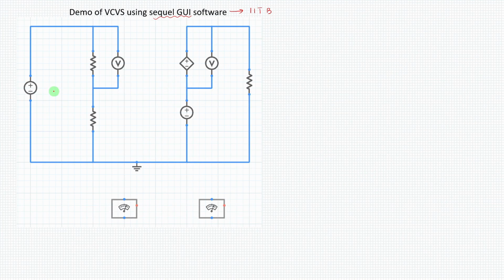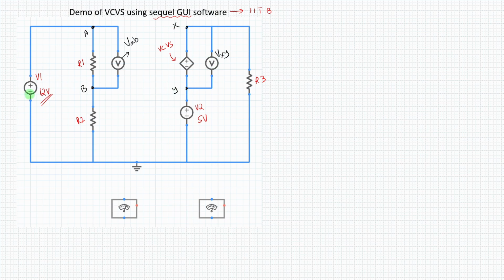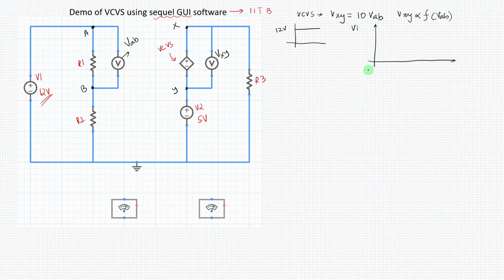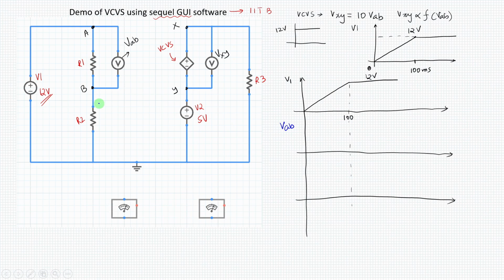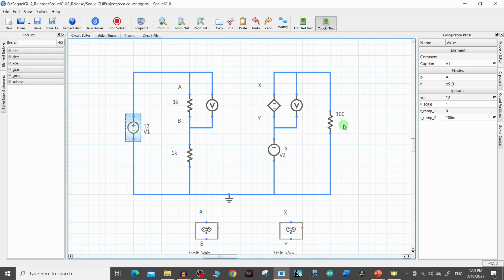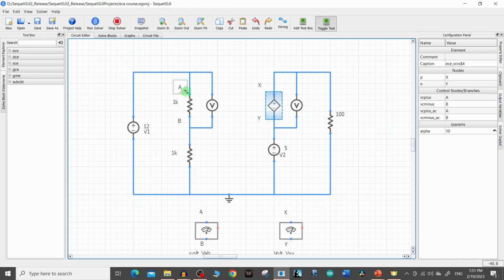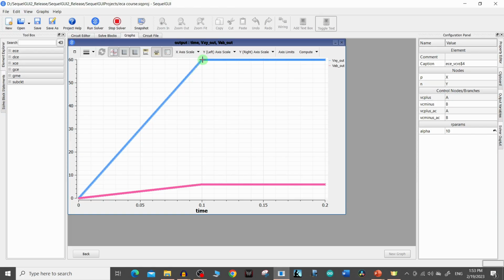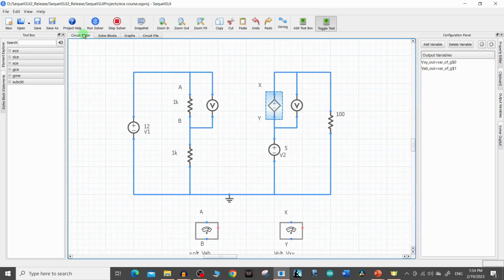Lecture #9-1 DEMO - Dependent Sources Engineering Circuit Analysis ( New course )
Dive into our comprehensive video on a wonderful demo on Dependent  Sources using Sequel software designed specifically for BTech Electrical and Electronics Engineering students! 🚀 Whether you're gearing up for exams, strengthening your circuit analysis foundation, or aiming to excel in your coursework, this video is your go-to resource for mastering voltage and current sources in electrical circuits.
📢 Share this with your peers to study smarter together!